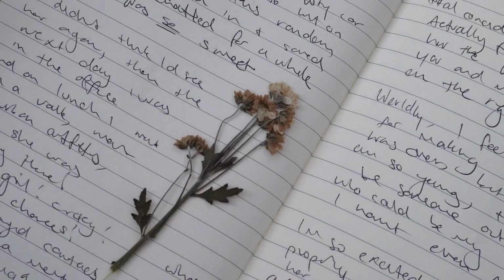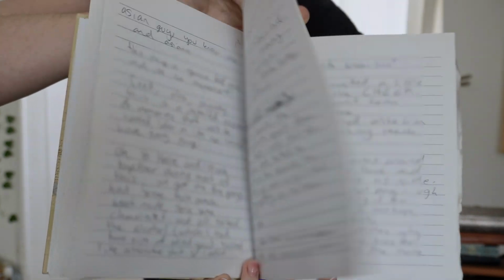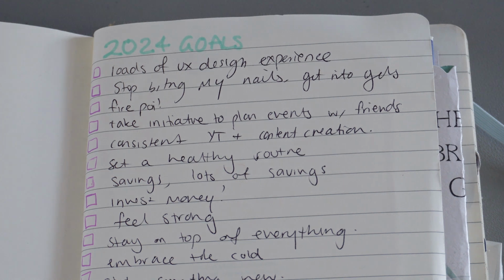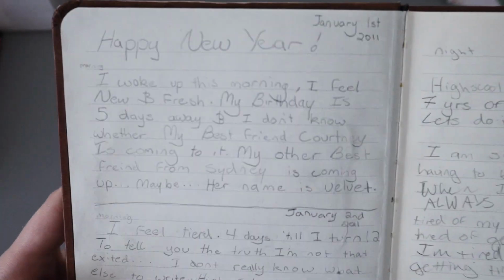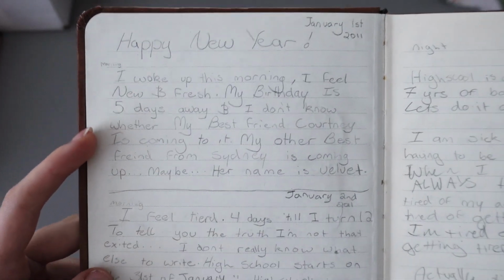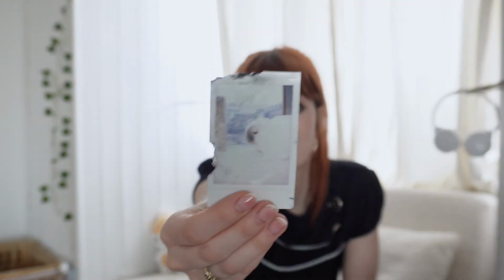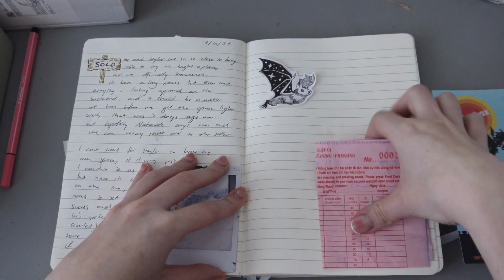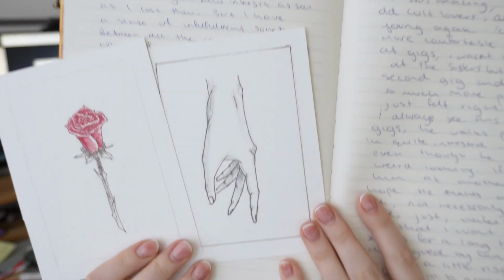How I keep a journal - writing prompts, pages, scrapbooking, drawings & tools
Hello, I'm back with a very belated journalling themed video, I know you guys are curious how I've kept my diary so long, what motivates me to write, what I write about and how I get creative with the pages so here's a rundown on how I approach my journalling